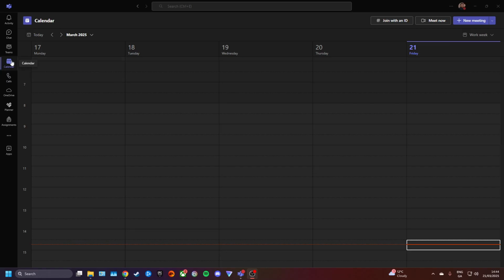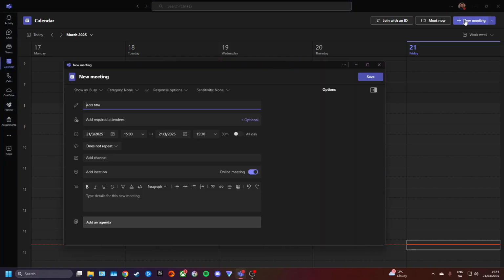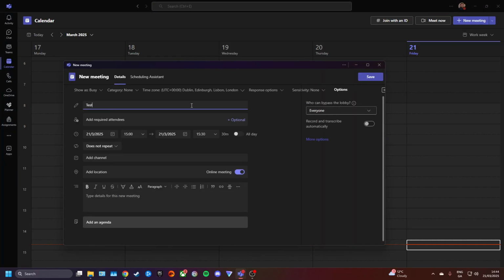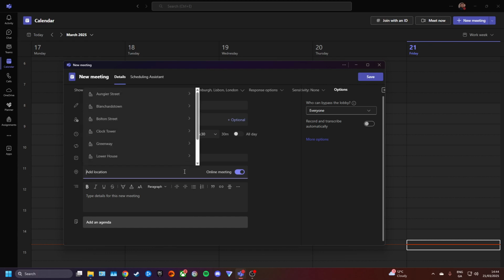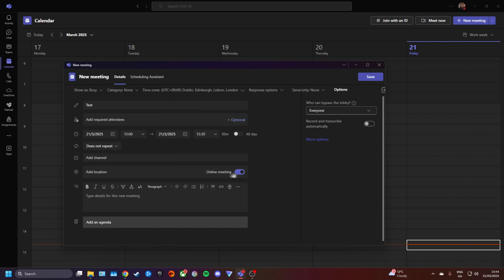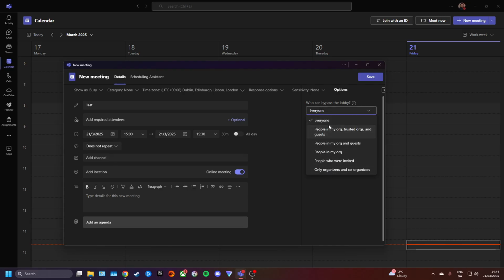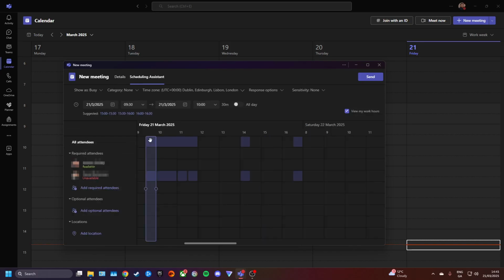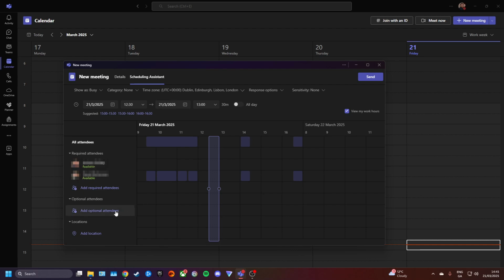MS Teams Scheduling Assistant Guide | TU Dublin Technology Services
How to Use Microsoft Teams Scheduling Assistant | TU Dublin Technology Services

Need to find the perfect time for a meeting? This video will show you how to use the Scheduling Assistant in Microsoft Teams to quickly check availability and coordinate meetings with ease.

Why use Scheduling Assistant?
It’s the easiest way to avoid double-bookings and ensure everyone’s free, especially when working across departments or campuses.

Need help? Contact the TU Dublin Service Desk — we’re here to support you.